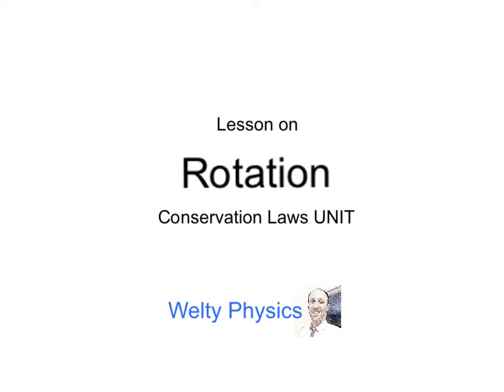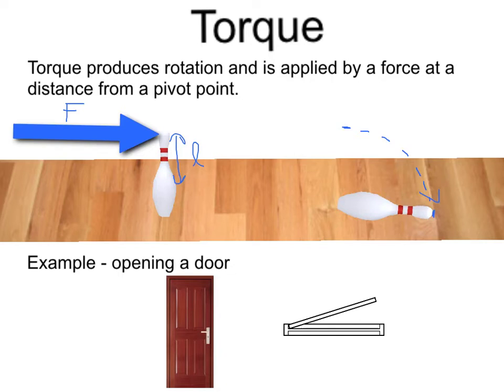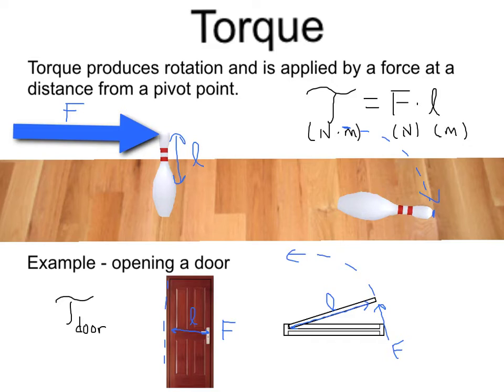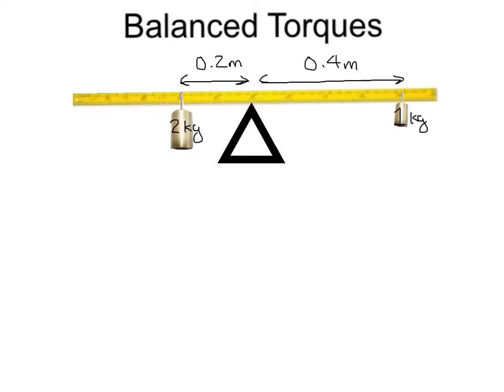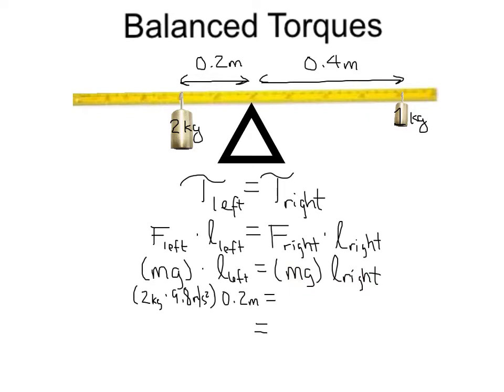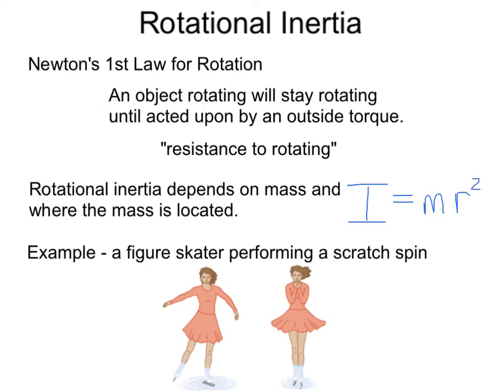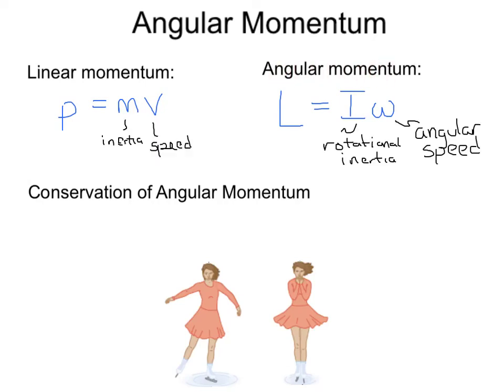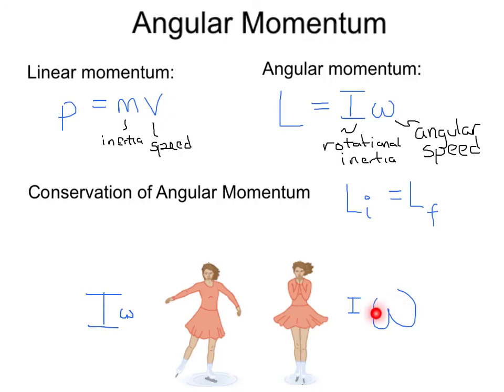Rotation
Torque, rotational inertia, angular momentum